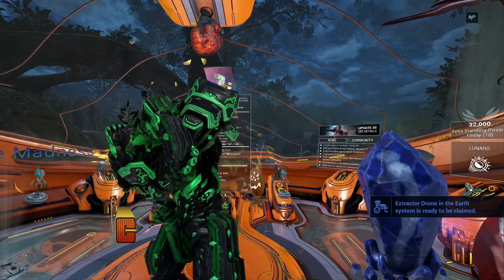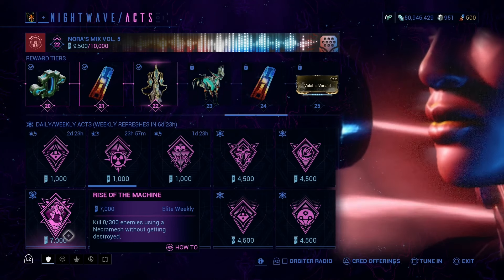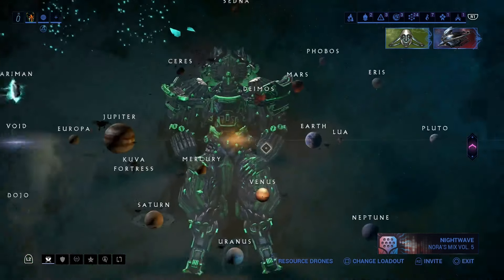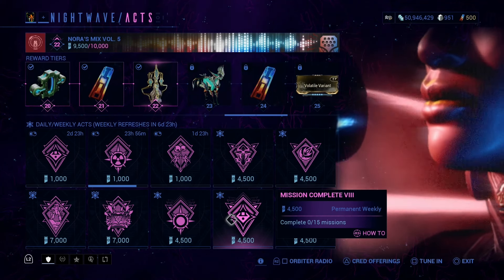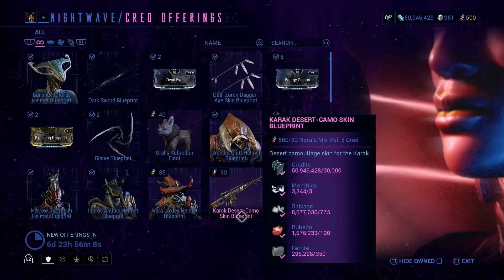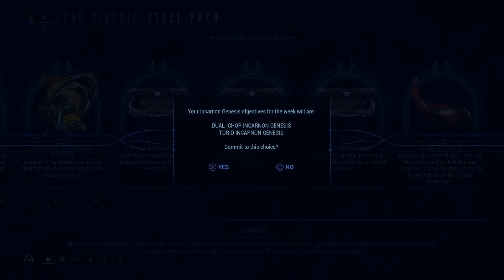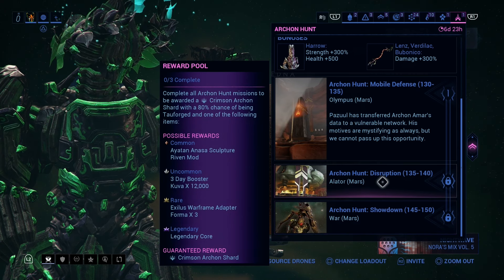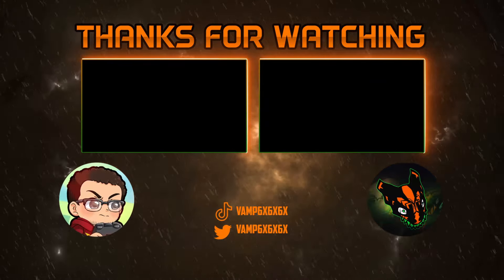Warframe - Weekly Reset Guide (January 14, 2024)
In this Warframe reset guide, we'll be covering everything you need to know to start your week in Warframe!

★ OTHER CHANNELS ★

00:00 Overview
00:50 Nightwave
04:35 Teshin
06:05 The Circuit Frames
07:01 Incarnon Genesis
07:53 Archon Hunt
08:50 Kahl’s Garrison

★ OTHER CHANNELS ★

★ ABOUT ME ★